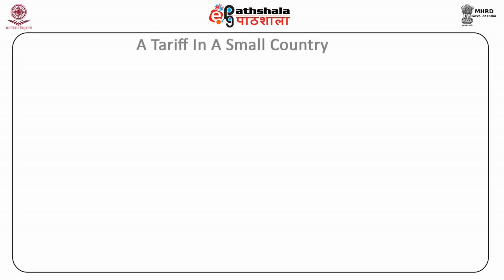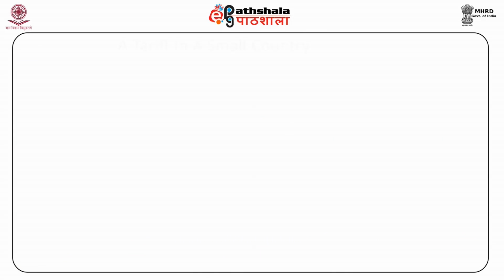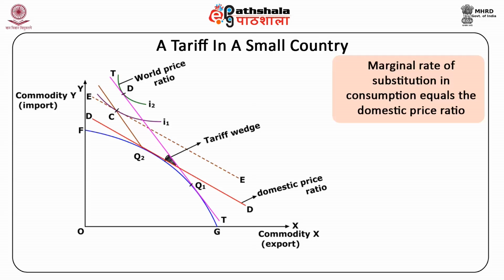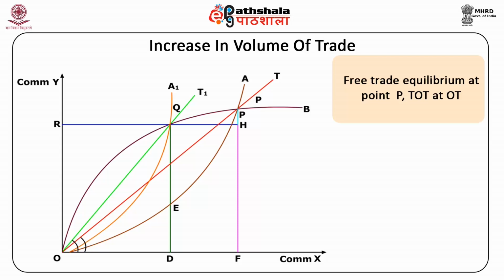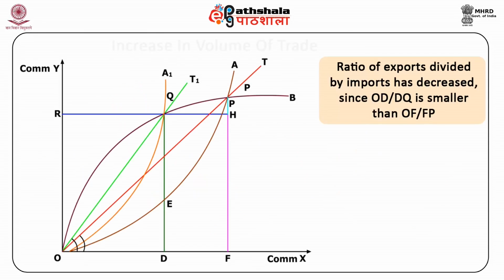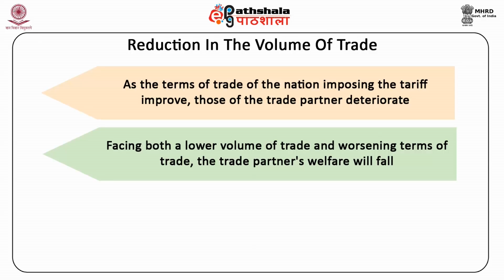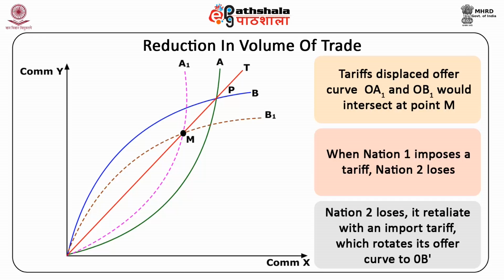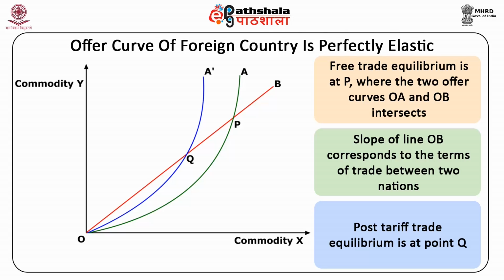General equilibrium analysis of tariff